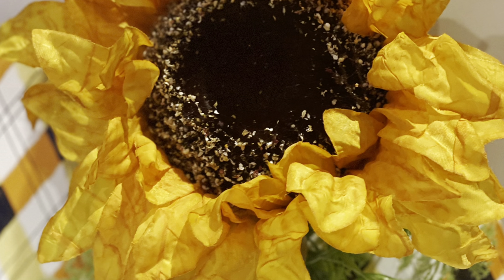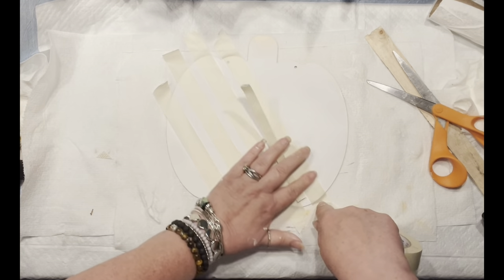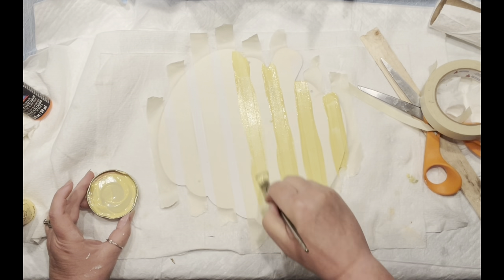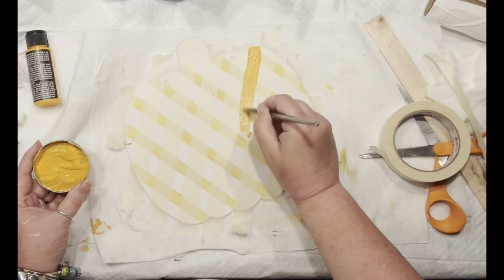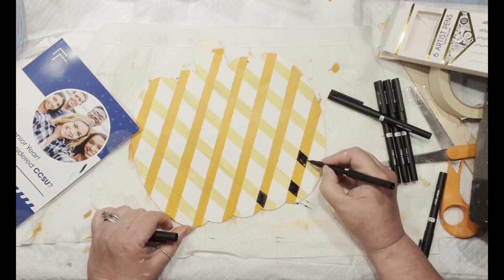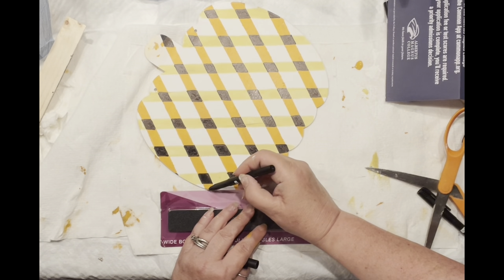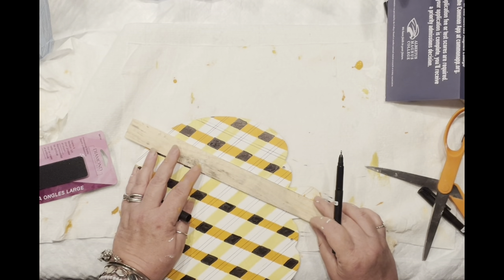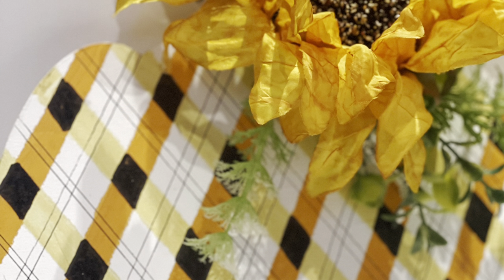How to paint Easy Candy Corn Buffalo Check pattern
If you follow me for some time you do know that I love patterns. Love to mix them and love challenge at times they present. MacKenzie Childs and floral pattern are my favorite. You can find lots of project with that pattern on my blog. Today I like to concentrate on Buffalo Check pattern in the corn style. How about that?  I have seen so many napkins with that pattern so decided to give a try. Love to add to my fall decor diy 's fun details. Learn how to Paint easy buffalo check plaid pattern.
Easy to follow buffalo plaid tutorial for all your home decor needs